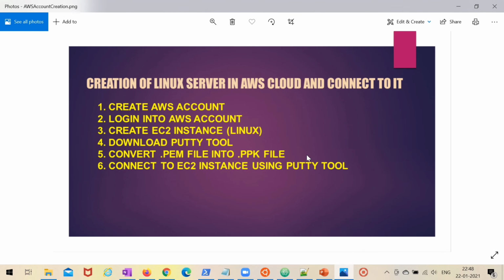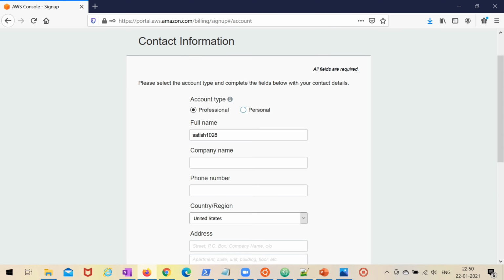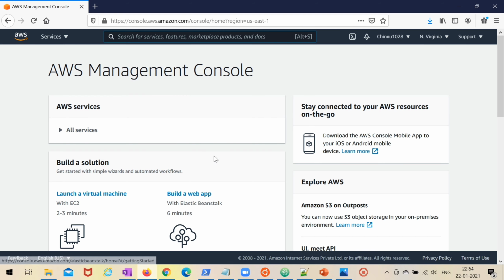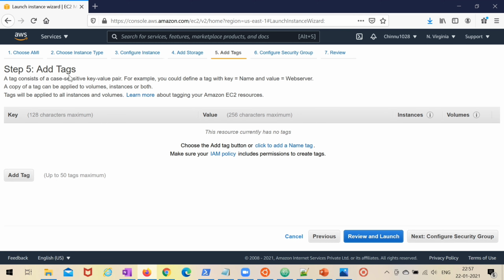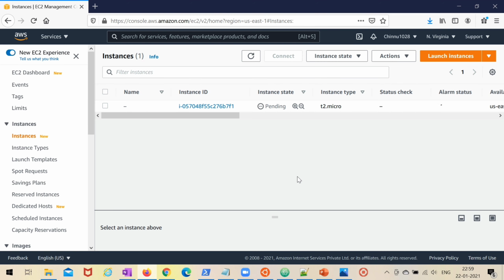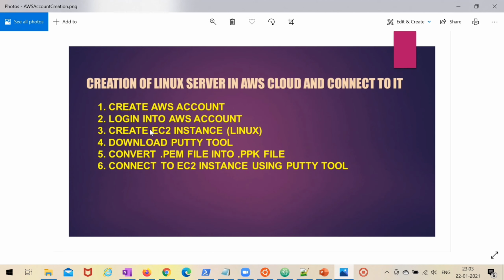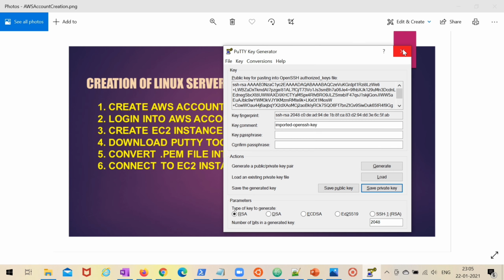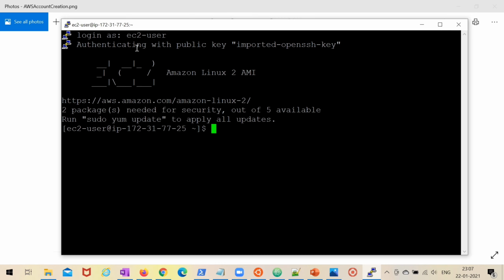AWS Account creation, Linux server creation in AWS and connect to it using Putty Tool